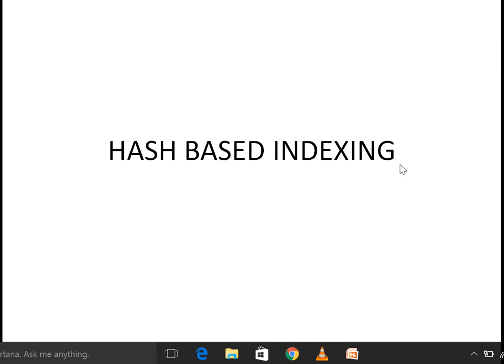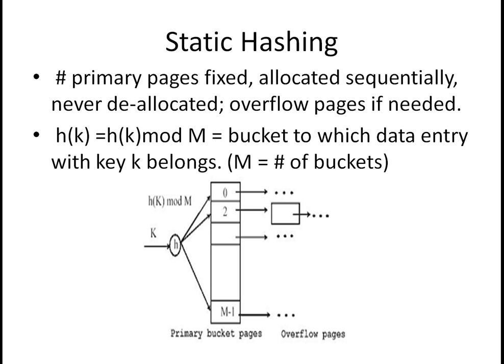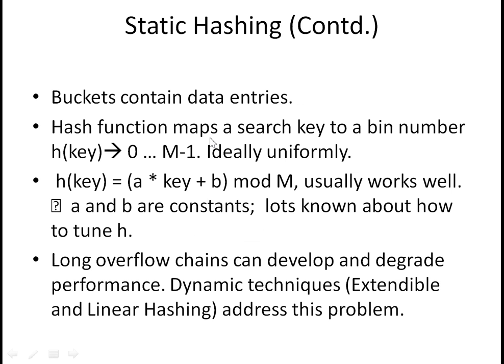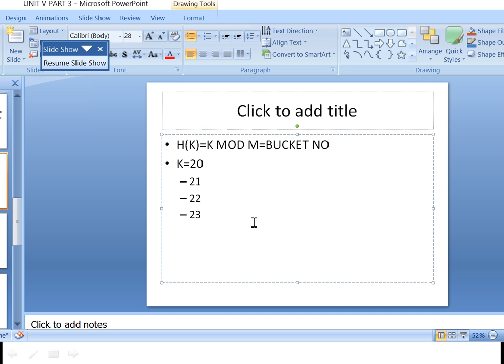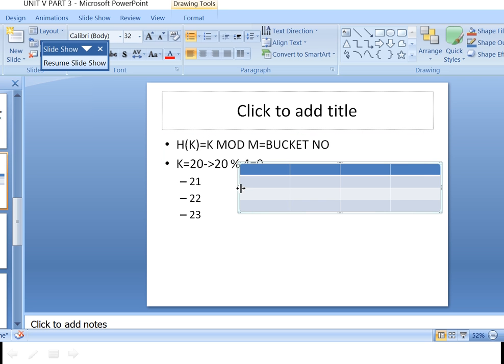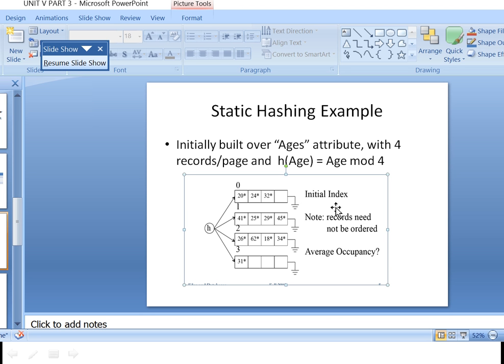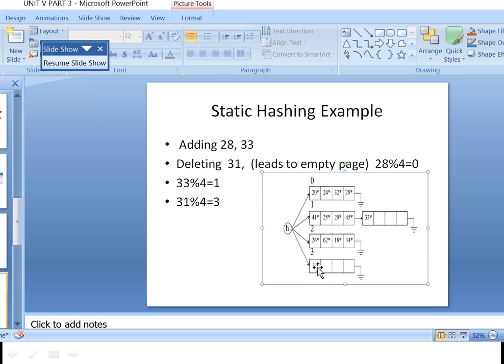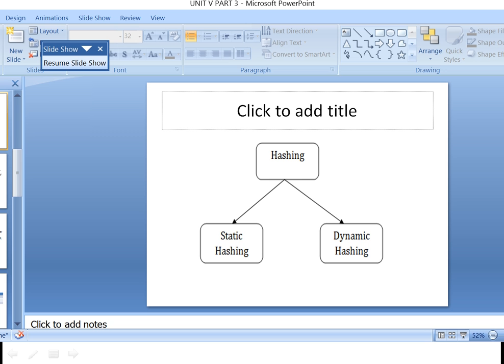UNIT V PART 3 HASH BASED INDEXING-STATIC HASHING